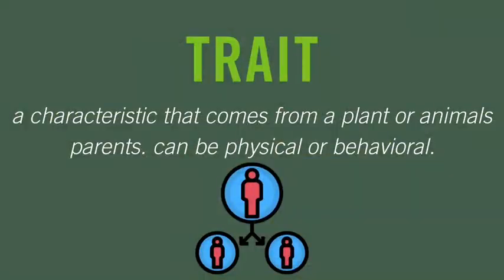Variation of Traits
Join Ranger Elizabeth as she investigates plants and animals inherited traits and how variations of these traits exist in a group of similar organisms. This lesson is most suitable for 3rd grade students.